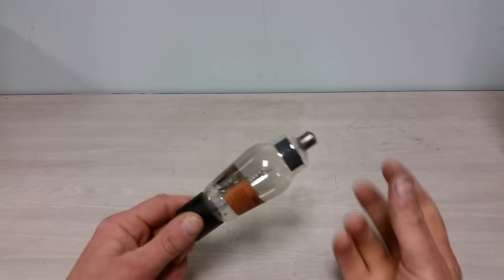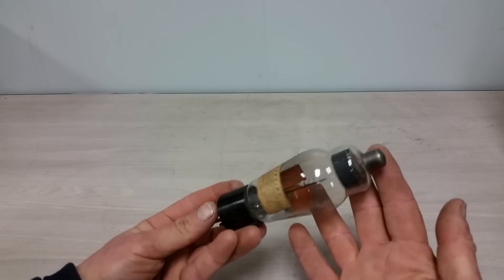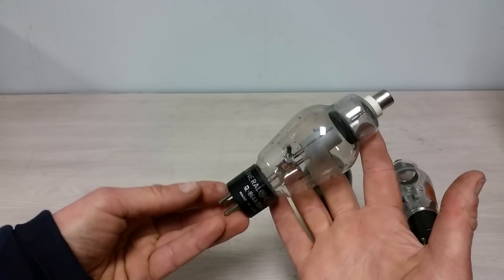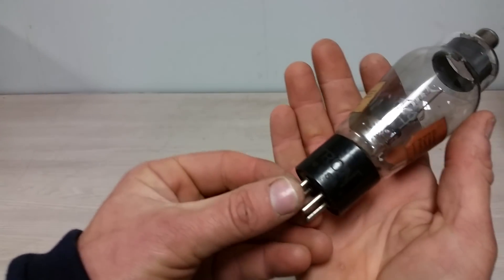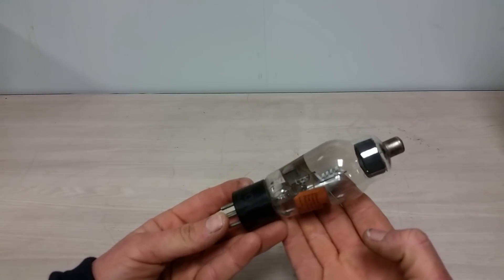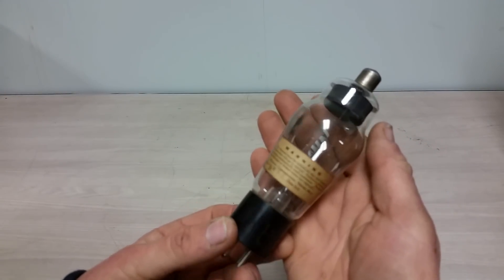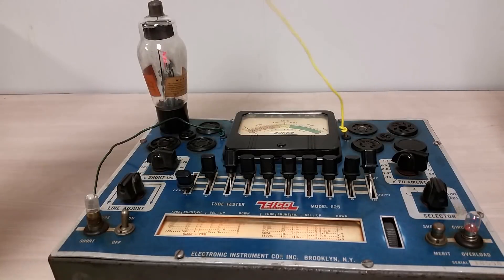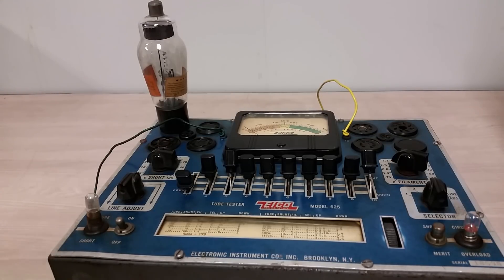Weird Hytron 866 Mercury Vapor Rectifier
As a collector of old 1930s radio  tubes - especially the classic 866 mercury vapor rectifiers - I noticed some odd things about this Hytron. It has an odd bulb for the period, but more importantly, it is dual marked with one of the unused unicorn numbers of the early 1930s.